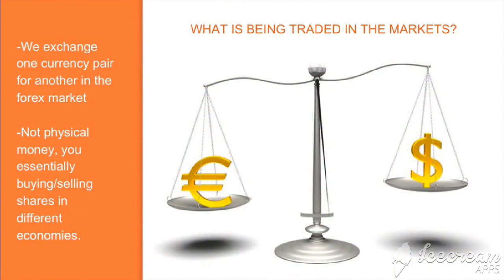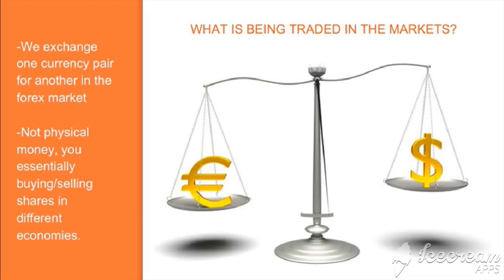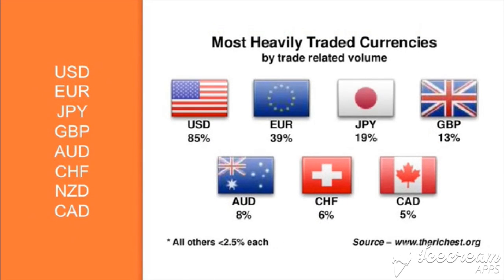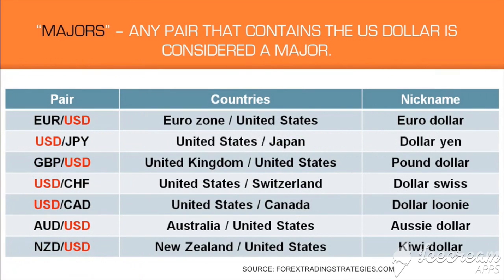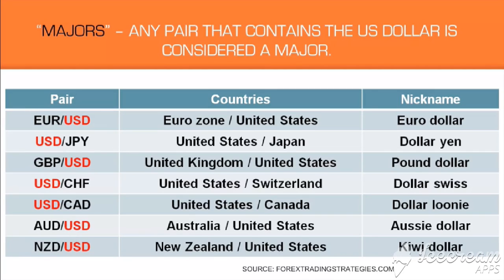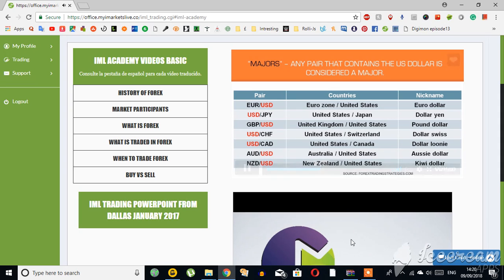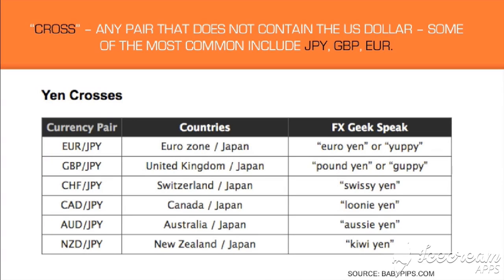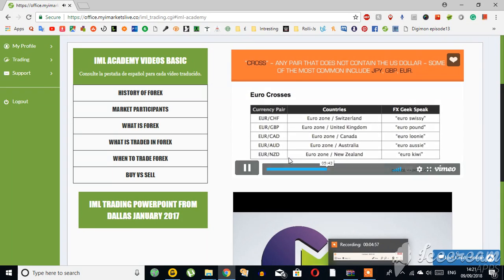Lesson 8 _ What Is Traded In Forex Part 1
if you want to create an additional source of income or to trade Forex professionally to replace your job, this Professional Forex Trading course will give you all the essential skills and strategies to become a winning trader. Enjoy of this course complimentary. You can enrol in the full course available only from March 2019.

Learn how to achieve consistent profits trading the forex markets with effective position sizing and money management strategies successful forex traders use.

These are essential Forex trading strategies for forex traders and investors who want to improve their investment and trading performance.

We Are  a professional stocks and forex traders

Thousands of students have profited from our sharp investment insights into the world of stock investing and Forex trading